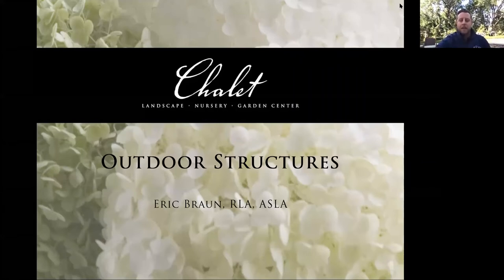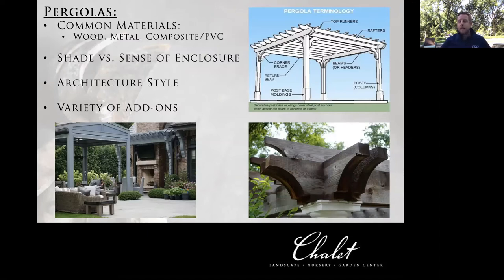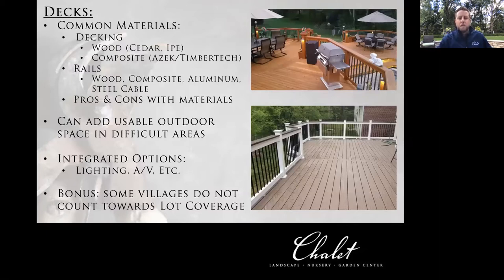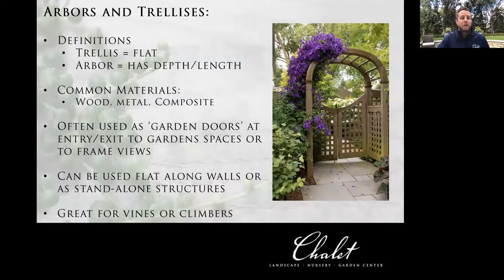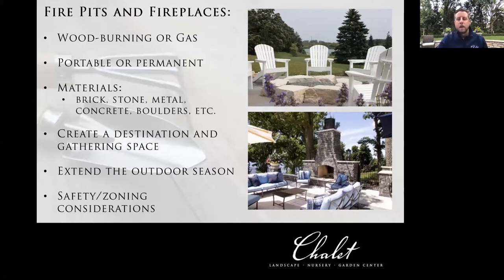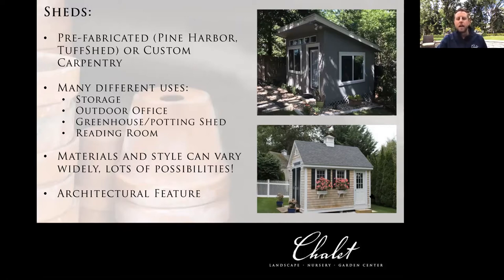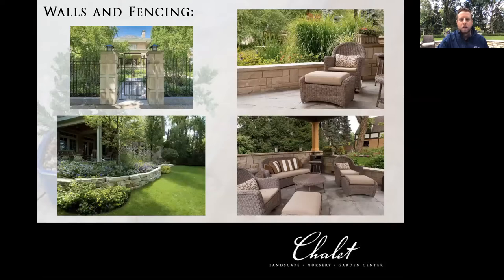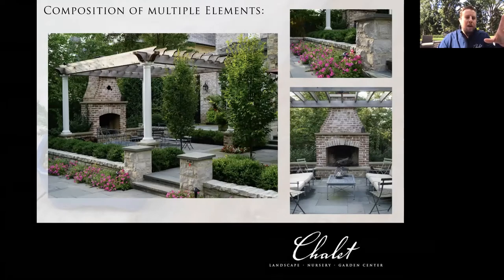Transform your Landscape with Outdoor Structures